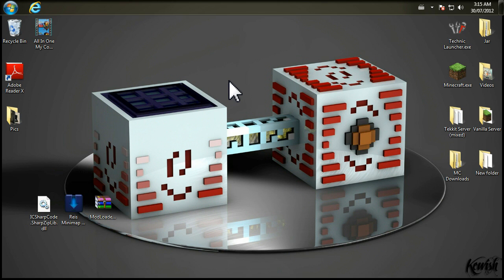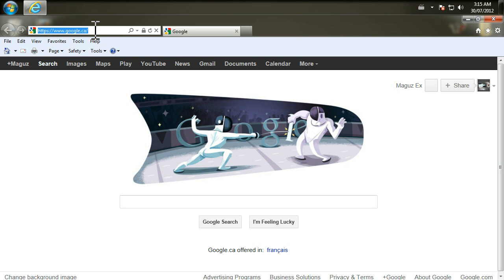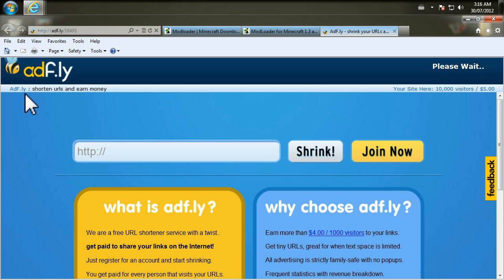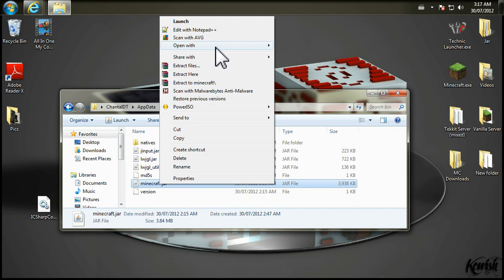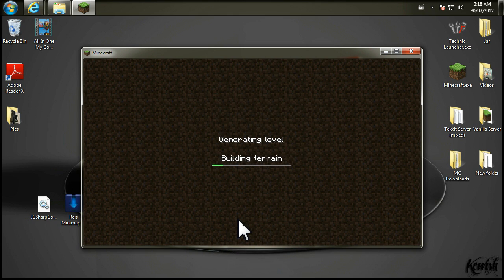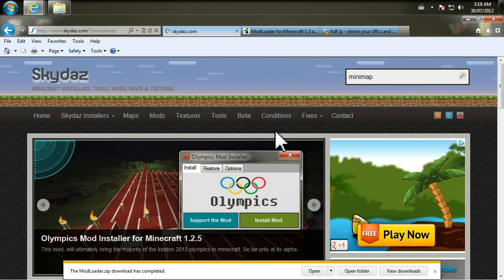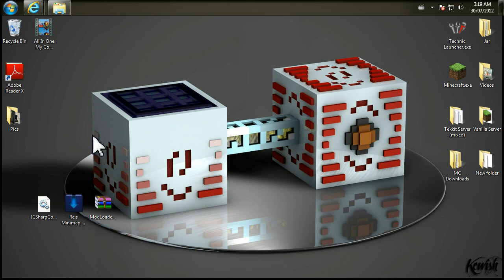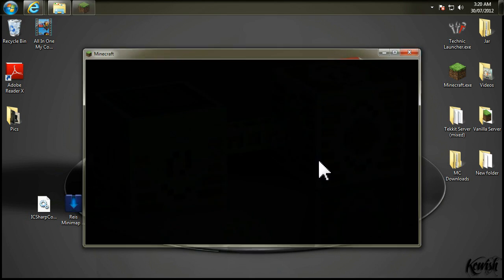Installing Minecraft Mods Tutorial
Hello! Today I show you how to install mods for your Minecraft vanilla. By vanilla I simply mean the original minecraft and not edited versions like minecraft tekkit. Hope this helps guys and if you have any requests for mod spotlights or would to see if it's possible to install any specific mod combinations, be sure to let me know in the comments below.

Links:
- Win rar (for unzipping mods)
- Mods, texture packs, skins, etc

Good luck and, as always, have fun with minecraft!